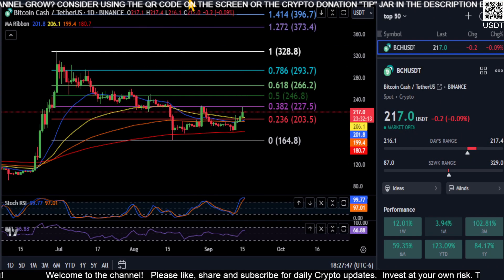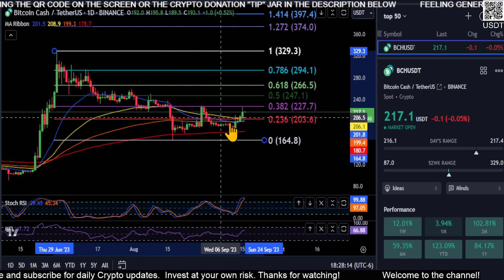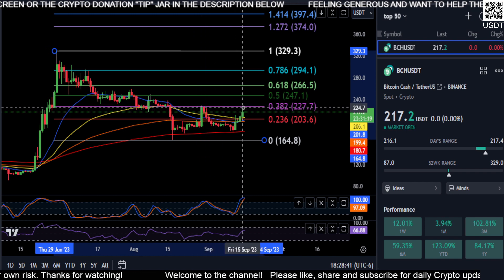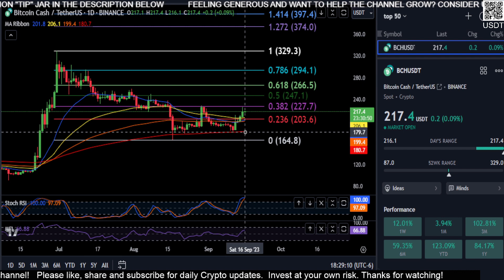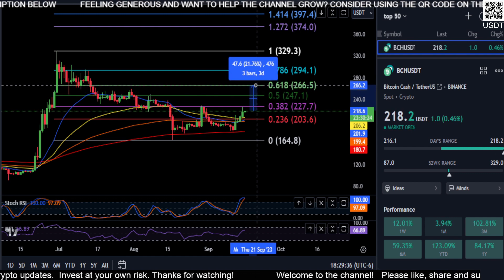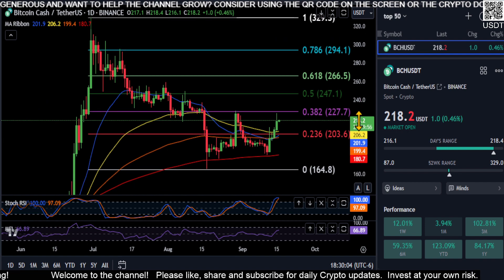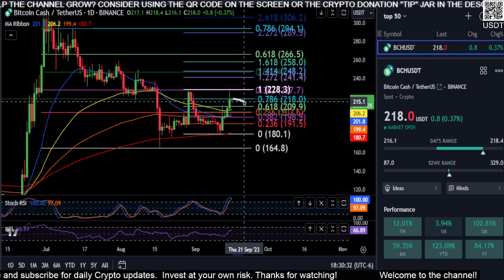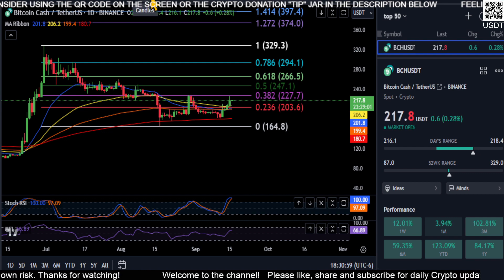BCH wants to BREAKOUT!? Bitcoin Cash Price Prediction-Daily Analysis 2023 Chart